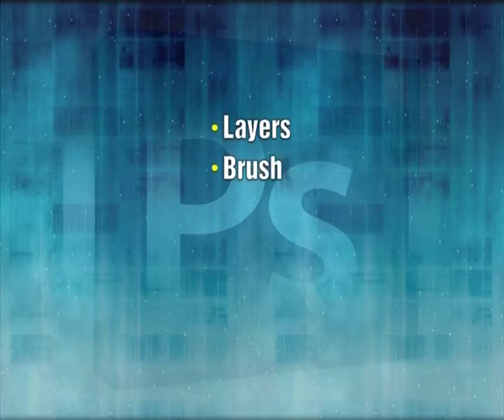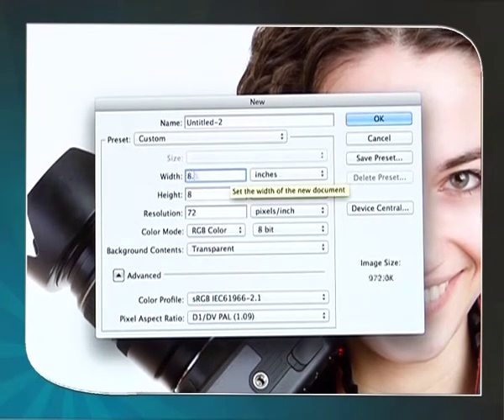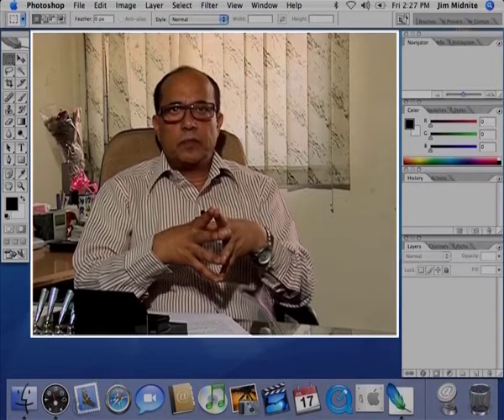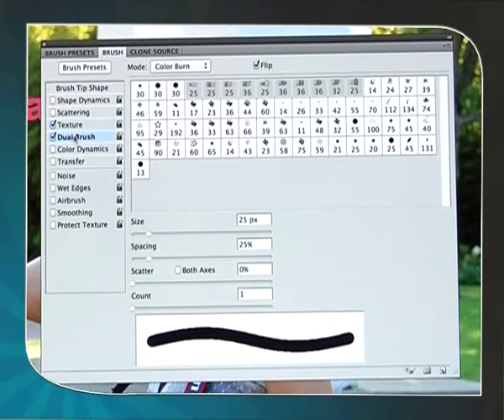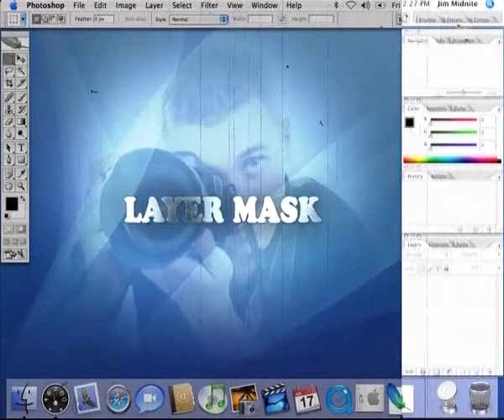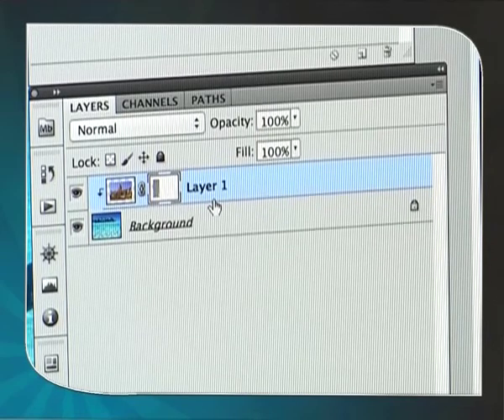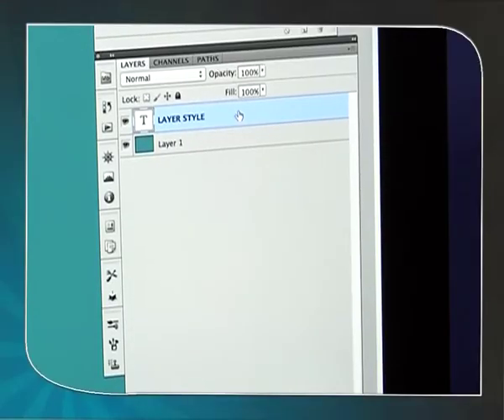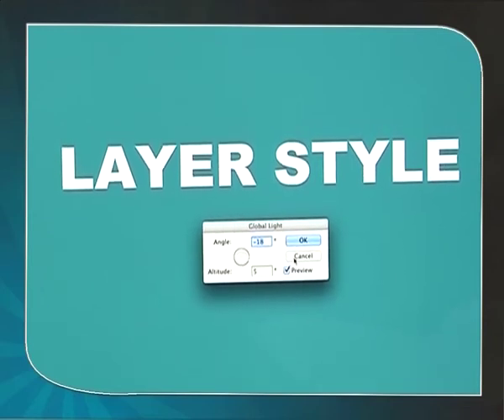GRAPHICS AND DESIGN Module 28 Tools of Photoshop